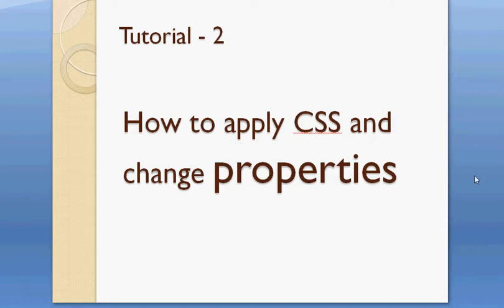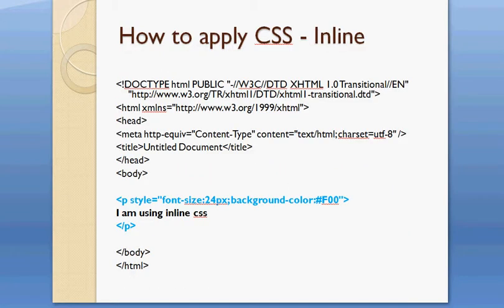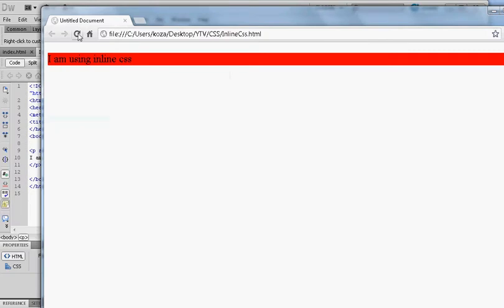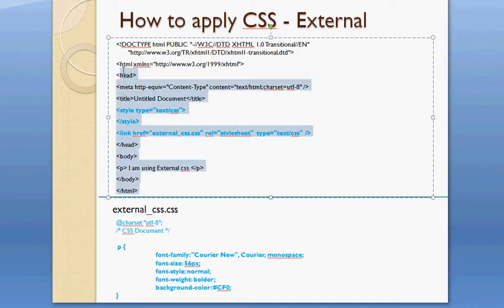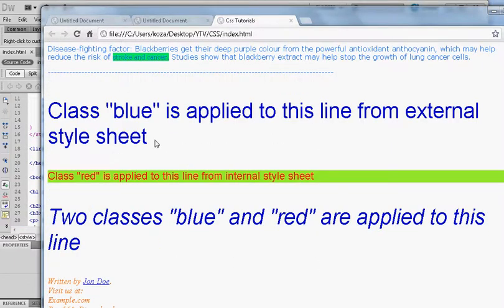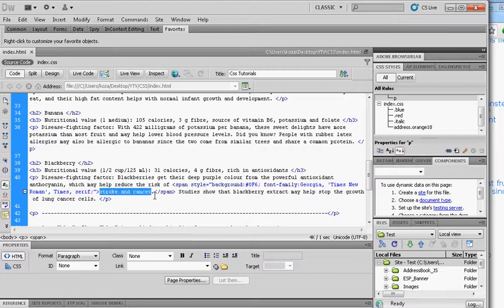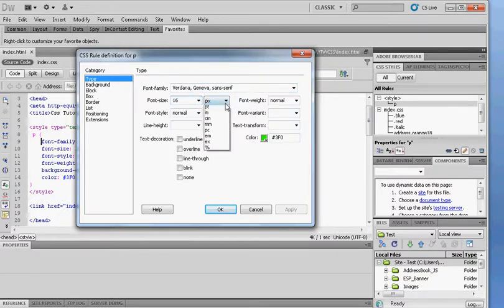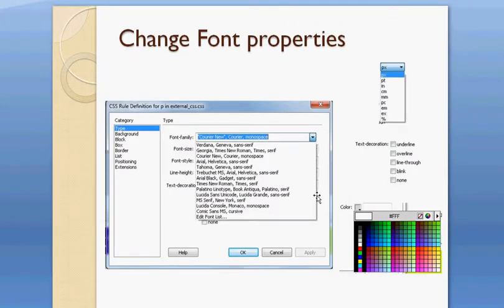How to apply CSS to HTML - Tutorial 2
How to apply CSS and how to change css poperties